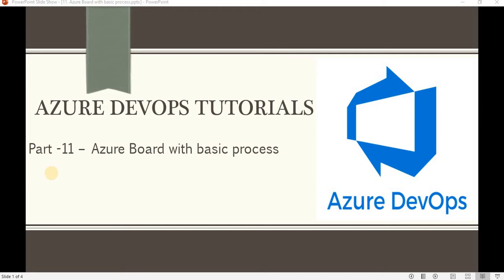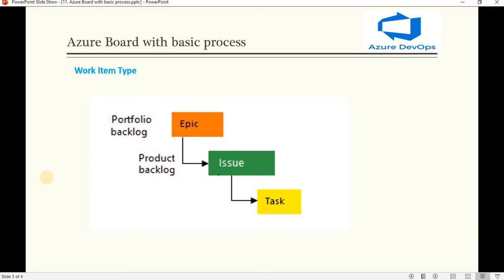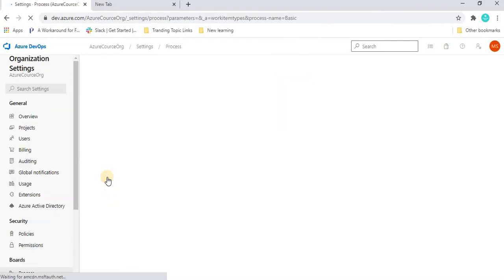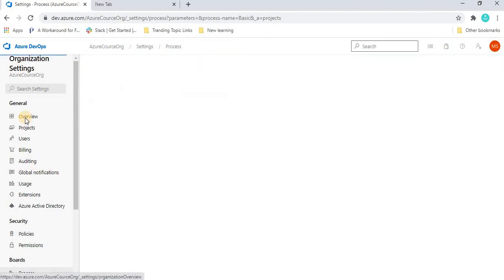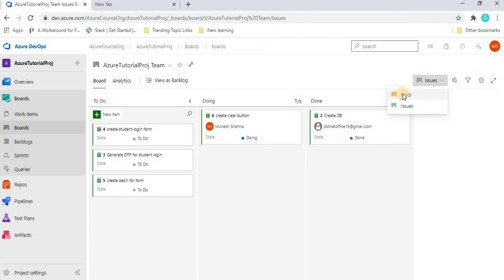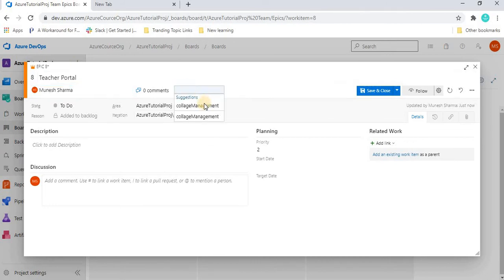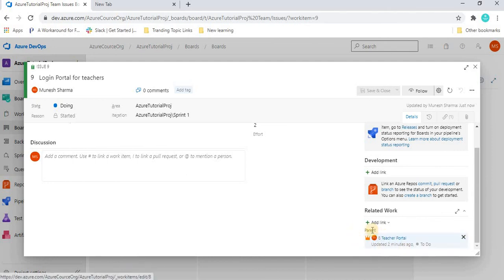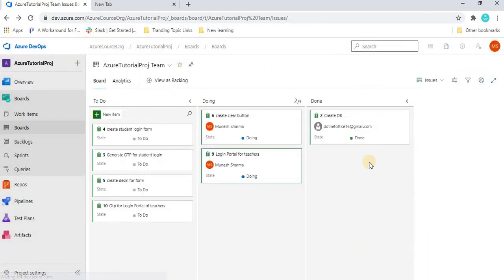Part 11 – Azure Board with basic process | Azure DevOps Tutorials for Beginners